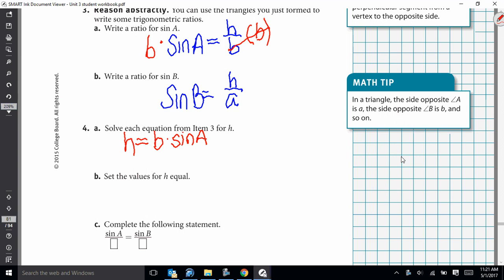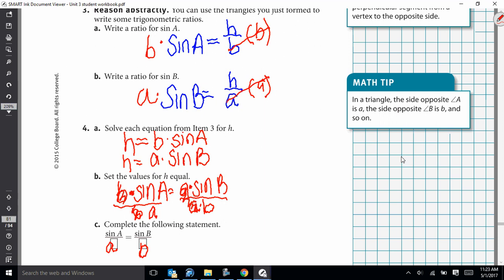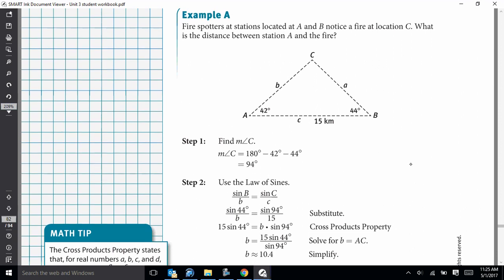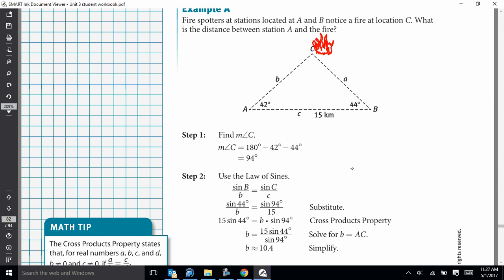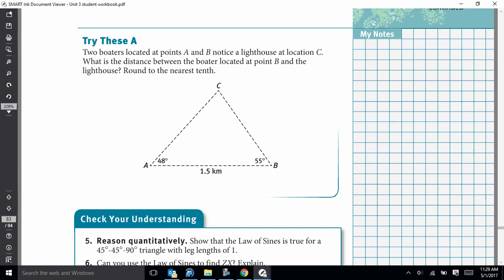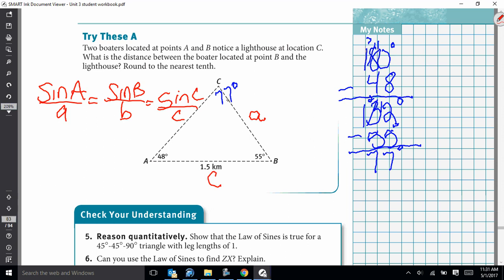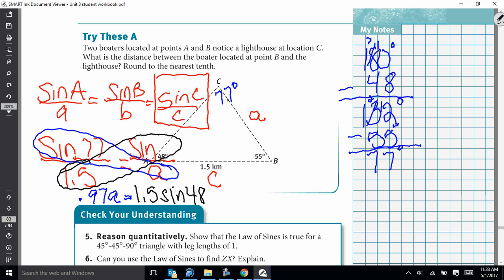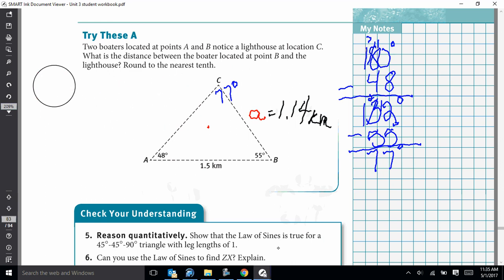geometry 23.1 Law of SInes (5/1)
Prove and apply the Law of SInes